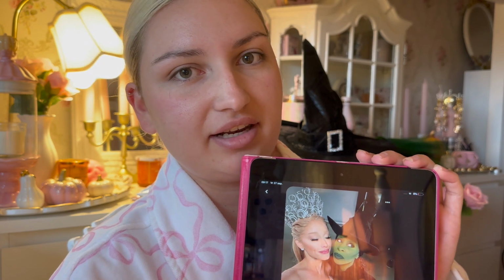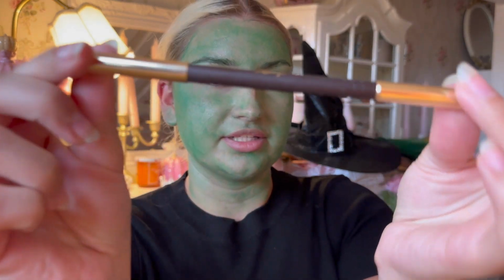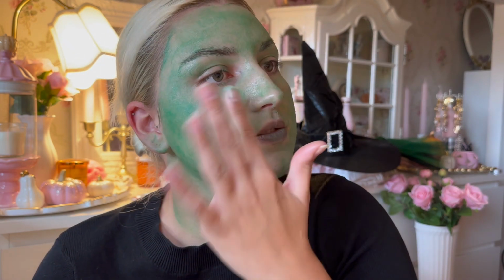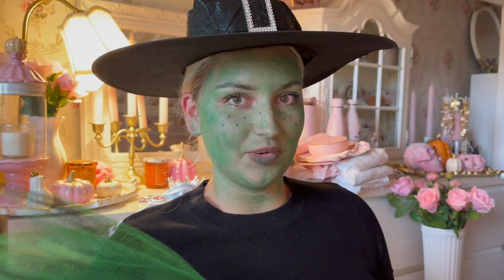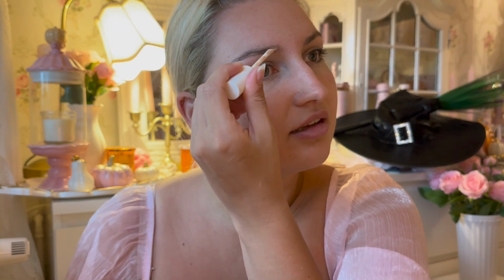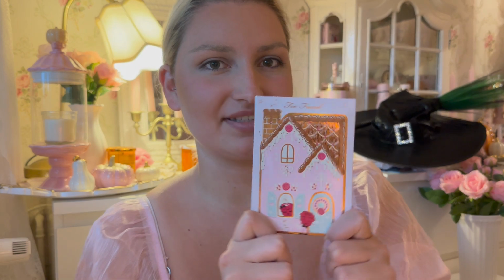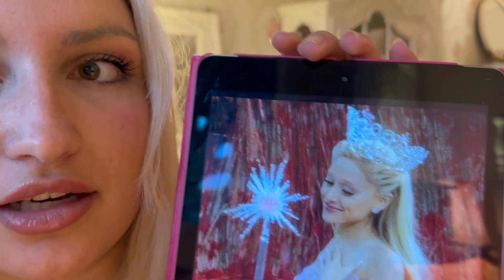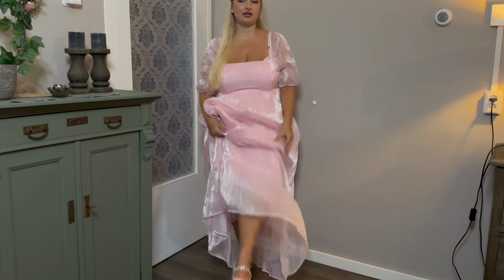Transforming into GLINDA & ELPHABA from Wicked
Hi bestie!

Today I am transforming myself into Glinda the good witch (Ariana Grande) and Elphaba, the Wicked witch of the West (Cynthia Erivo) from the new Wicked movie.

I hope you enjoyed me recreating these looks and hope you will create them yourself too! These are the perfect Halloween Inspired looks.

Xo, Deveny